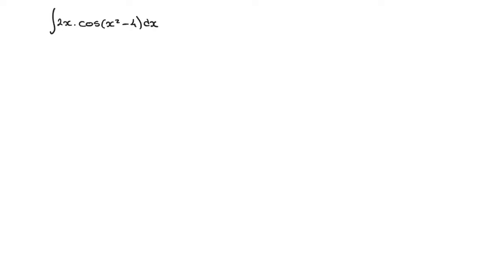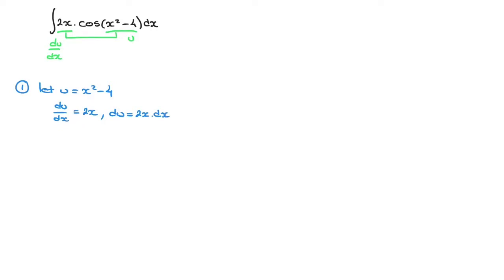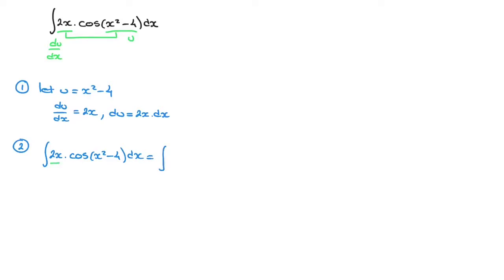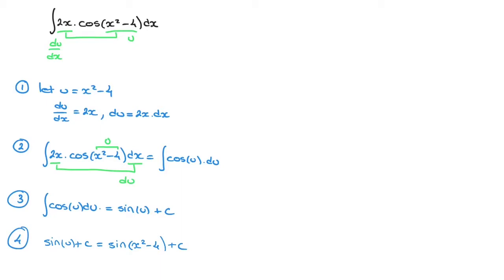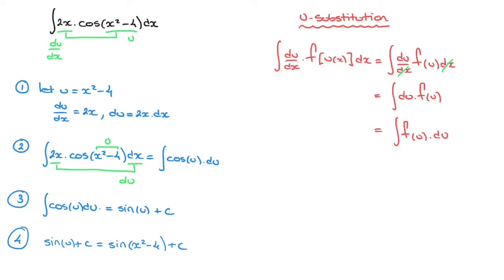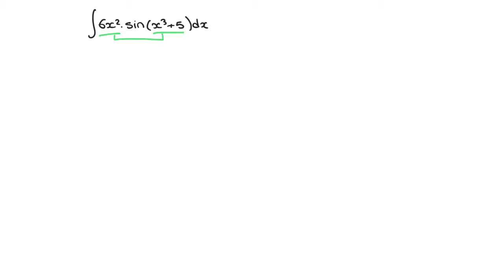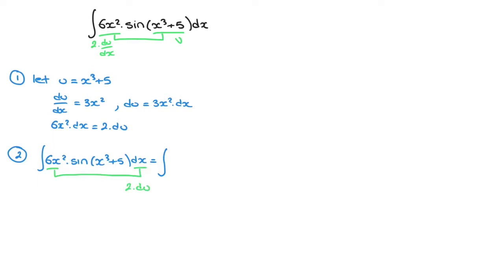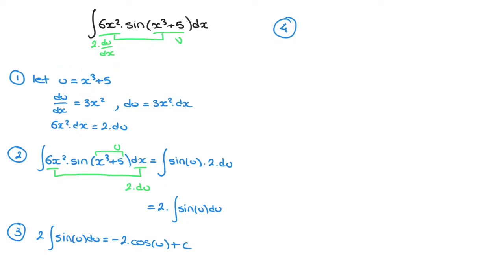U Substitution - Method of Substitution for Integration Part 1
We learn the method of u substitution for integration. This is one of the techniques used when using the method of substitution to integrate the product of two functions. We learn the method with some detailed and explained examples. This is the first of several tutorials on the method,of,substitution for integration.